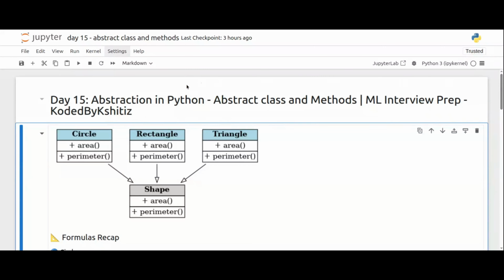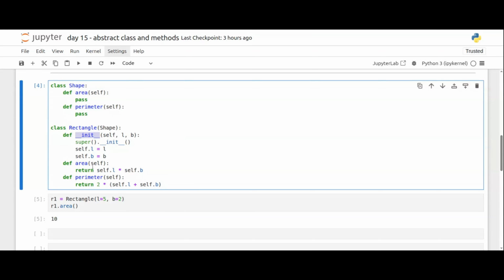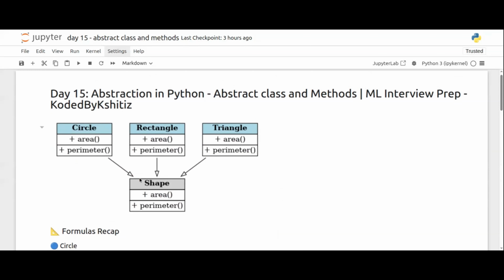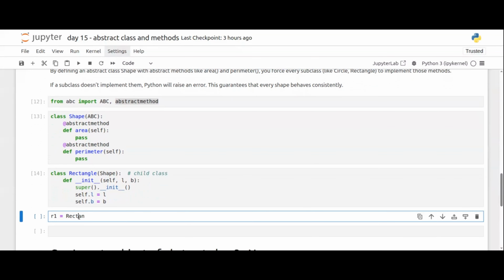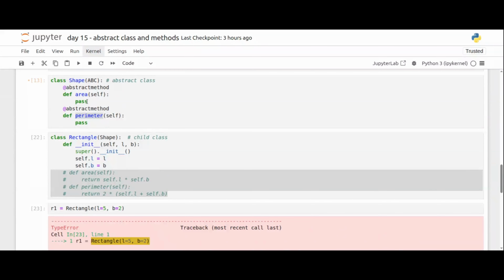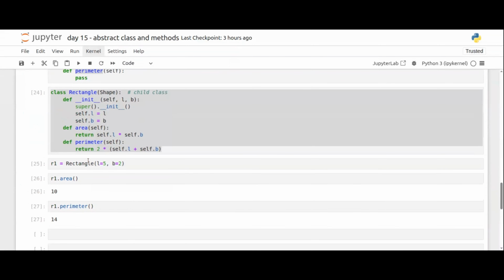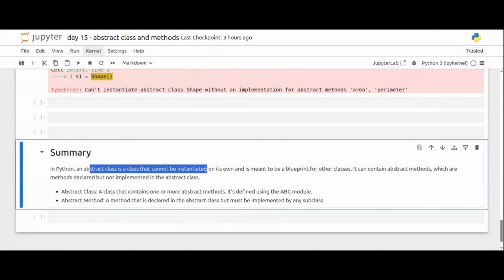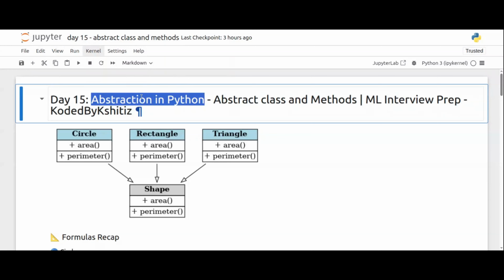Day 15: Abstraction in Python – Abstract Class and Methods | ML Interview Prep – KodedByKshitiz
Welcome to Day 15 of the ML Interview Prep series by KodedByKshitiz!
📚 Today’s topic: Abstraction in Python, focusing on Abstract Classes and Methods.

Abstraction is a core concept in object-oriented programming that helps hide implementation details and show only the essential features of an object. In Python, this is achieved using the abc module.

🔍 In this video, you’ll learn:

What is Abstraction in OOP?
How to use Abstract Classes and Methods in Python
The role of the abc module and ABC class
Real-world examples of abstraction

📌 Key Concept:
Abstraction allows you to define a blueprint for other classes. Abstract classes cannot be instantiated and must be inherited by subclasses that implement the abstract methods.